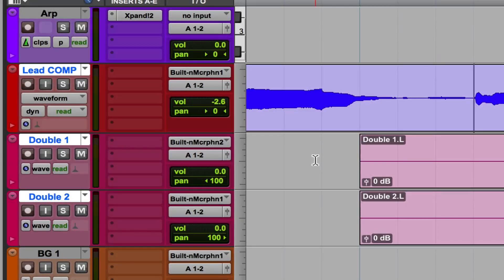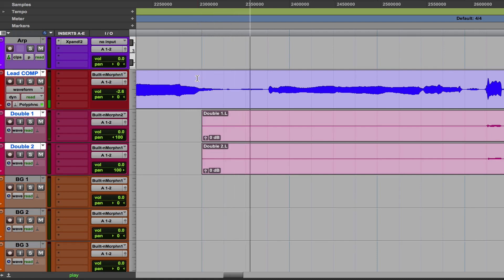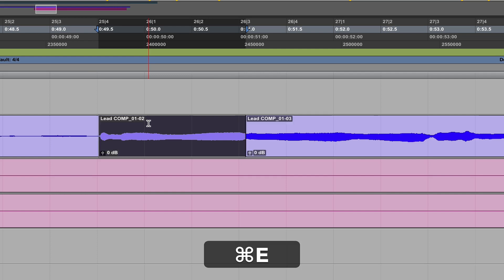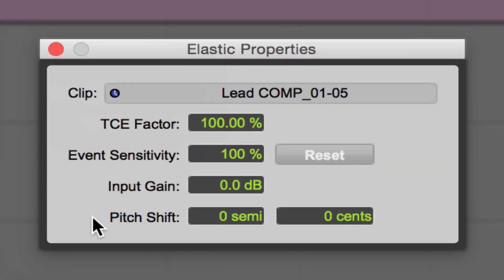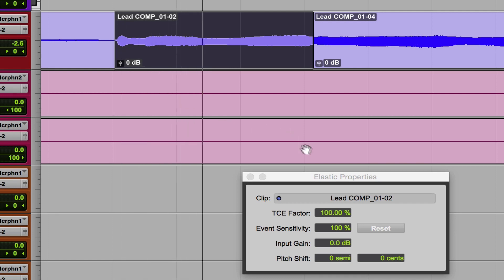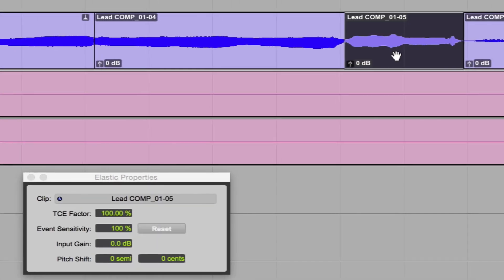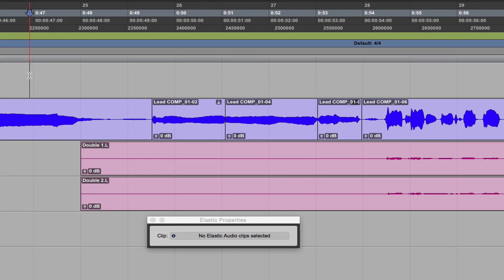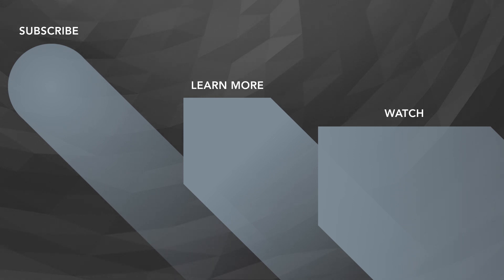Pro Tools: Editing Pitch | Music Production | Tips & Tricks | Berklee Online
In this free tutorial, Berklee Online course author and instructor Erin Barra shows you how to edit pitch in Pro Tools.

About Berklee Online:
Berklee Online is the continuing education division of Berklee College of Music, delivering online access to Berklee's acclaimed curriculum from anywhere in the world, offering online courses, certificate programs, and degree programs. Call, text, or email an Academic Advisor today:
1-866-BERKLEE (US)
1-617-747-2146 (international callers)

An authoritative voice in music technology education, Erin Barra is an Associate Professor in the Songwriting Department at Boston's Berklee College of Music and is one of the leading product specialists for Berlin based music software company, Ableton. A natural collaborator, she has had the opportunity to work with an array of artists, from Grammy winning artists engineers and producers (John Oates, George Massenburg, Kathy Mattea, Elliot Scheiner) to those at the front lines of the independent movement (Res, Miles Robertson, Ari Raskin, etc.). She holds a degree in Songwriting from Berklee College of Music, and has 20+ years of keyboard/piano experience.

Additionally, she has released 5 studio albums as an independent solo artist, is on the Board of Women in Music, and writes for several online publications.

Erin is the author of the Berklee Online course Music Technology for Songwriters. She also teaches Producing Music with Ableton Live.